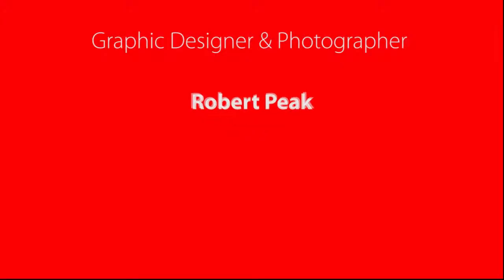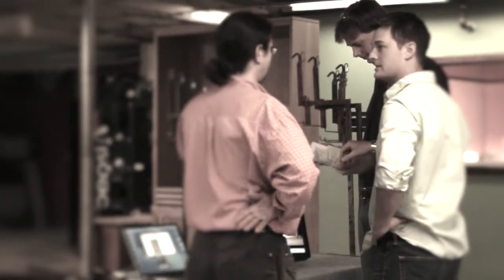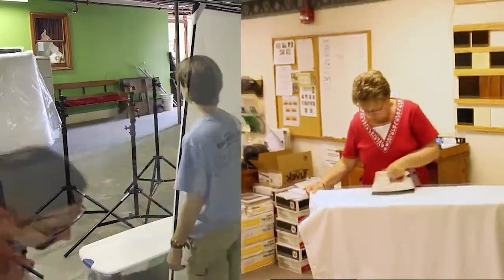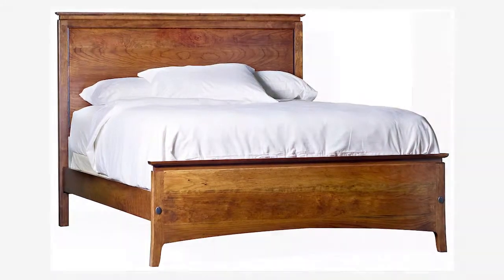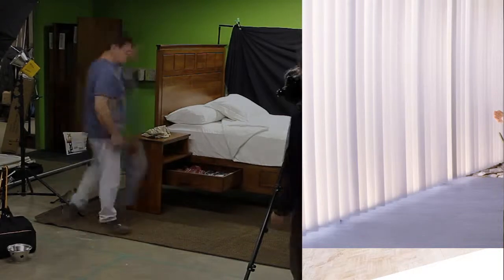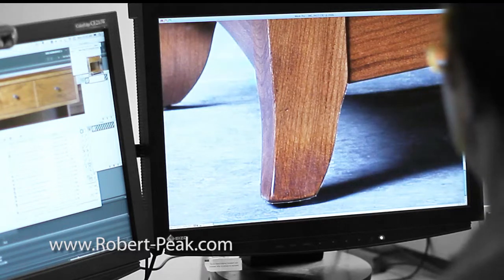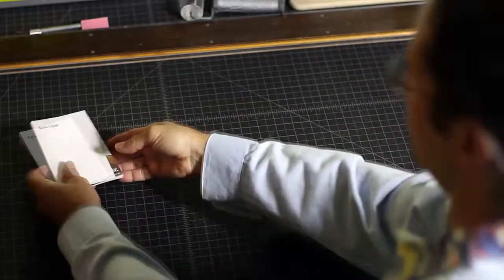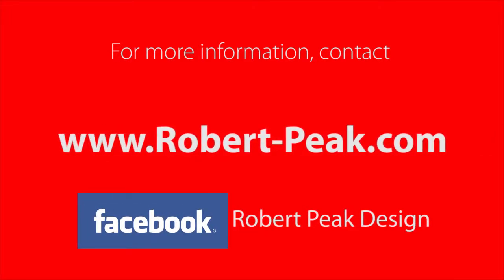3 Minute Brochure_Start to Finish.mp4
In three minutes, I take you from initial concept phase through to the finished, printed brochure for a line of bedroom furniture for Gat Creek. It is easy to follow, though there is a lot of information in this 4-Step, 180 second video. Shown with stop action (time lapse) as well as video footage.

Many of my clients aren't sure about what goes into a full brochure production. This short, helps to identify the steps involved and how long it can take to produce a brochure from start to finish.